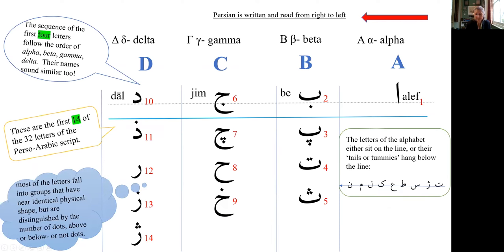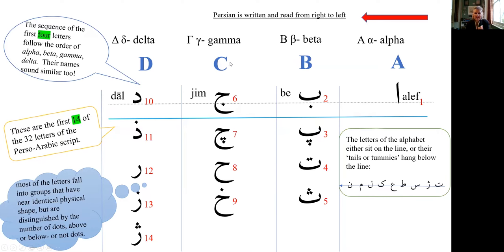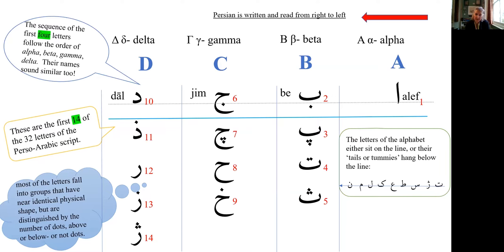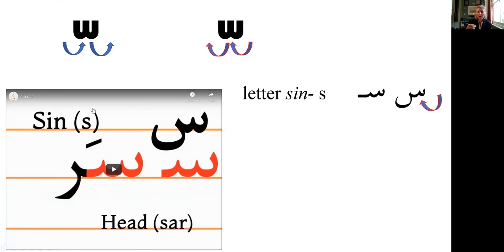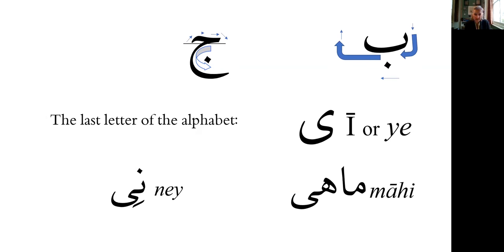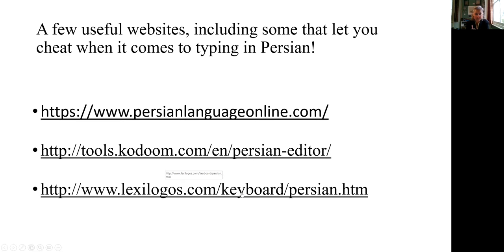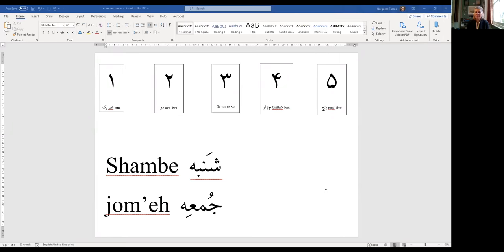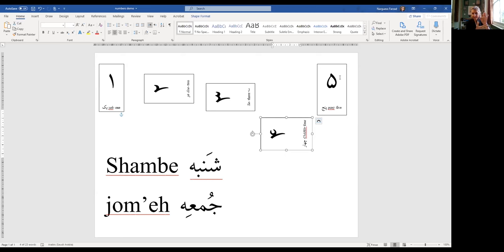Language for Lockdown: Persian Language: From Ancient to Modern - Episode 3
Begin to understand how to decipher Perso-Arabic script and how to write some simple words. Episode 3 of Persian: From Ancient to Modern in our Language for Lockdown series.

Persian is part of our Near and Middle Eastern course repertoire, which you can